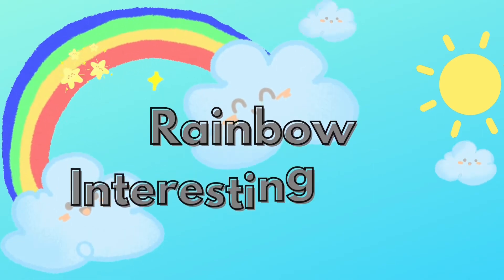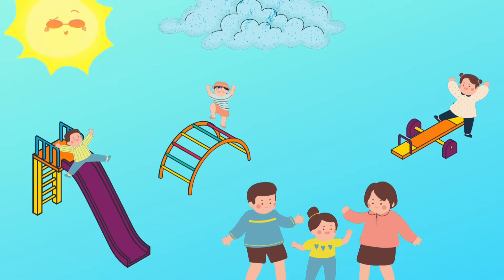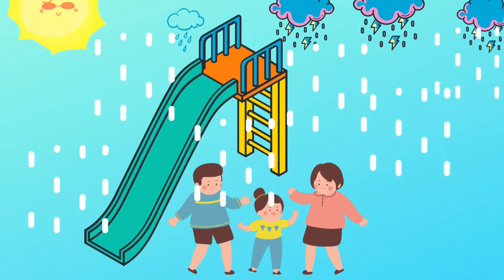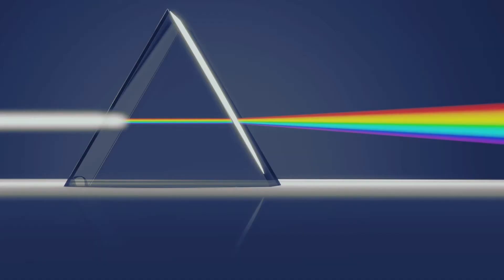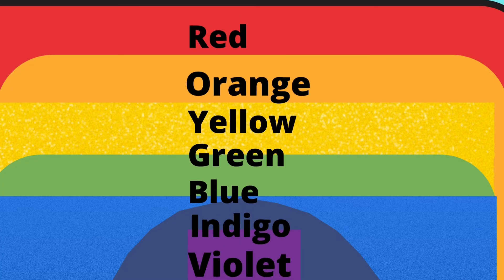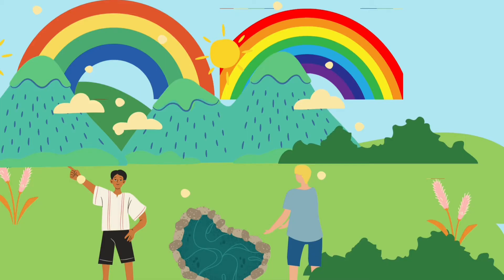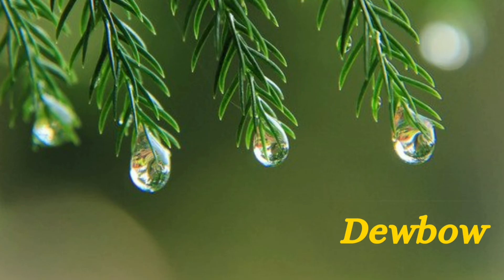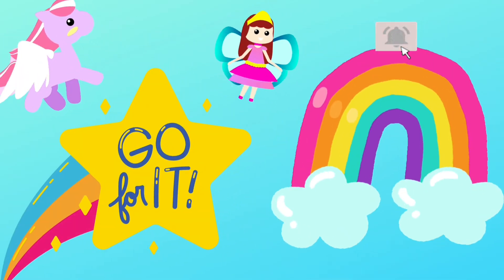How rainbow is formed??🌈🏳️‍🌈🌈🏳️‍🌈🌈🏳️‍🌈🌈|Rainbow facts for kids|10 lines on Rainbow.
Rainbow interesting facts. Kids learn about Rainbow.

Learn some interesting facts about Rainbow.Rainbows are semicircle. You can make Rainbow at home.

1.DIY RAINBOW CRAFT
2.EASY RAINBOW DRAWING
3.HOW RAINBOW IS FORMED